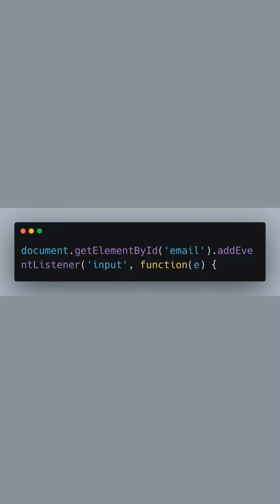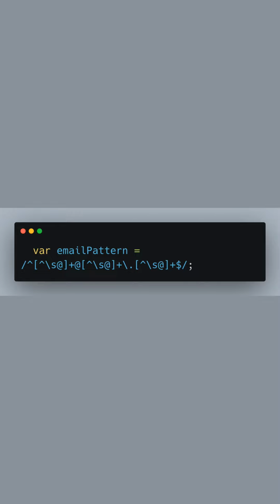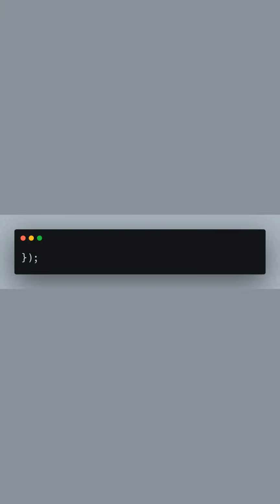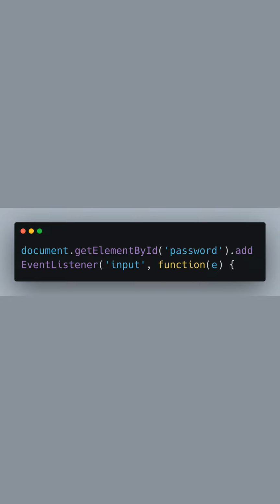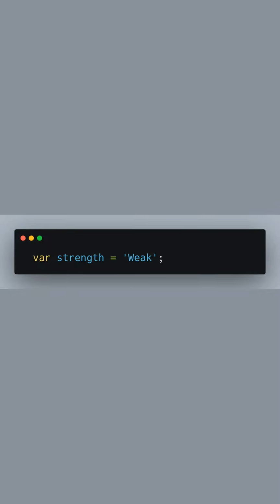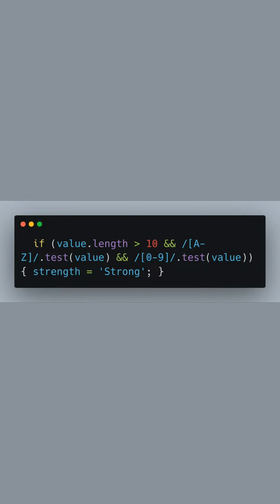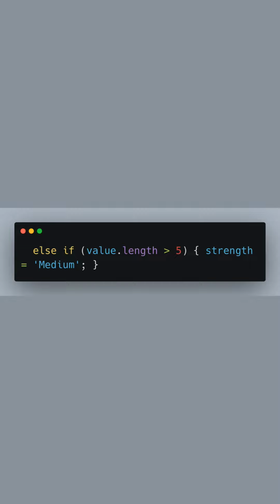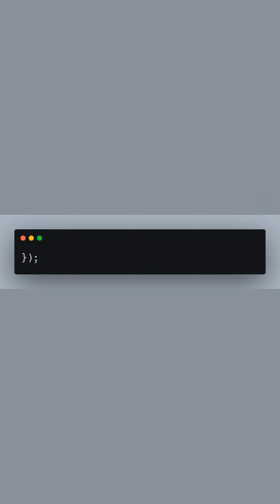Easy Email Validation in JS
Master Real-Time Email Validation with JS ⬇️

- Understand event listeners
- Dive into RegEx patterns
- Explore the test method
- Feedback implementation